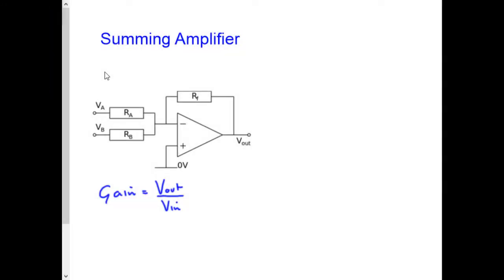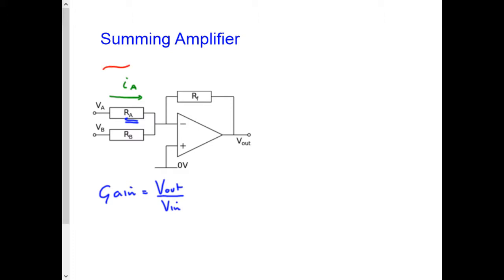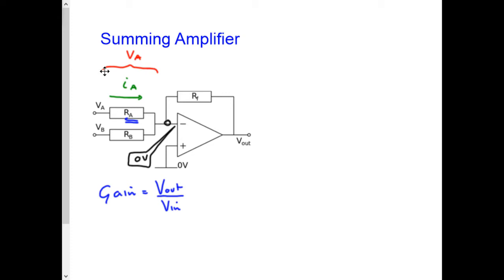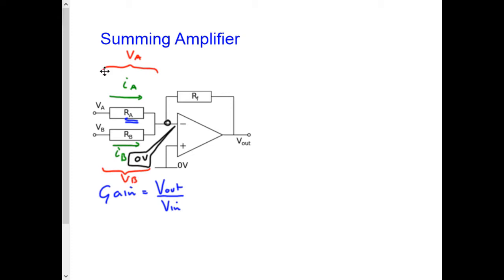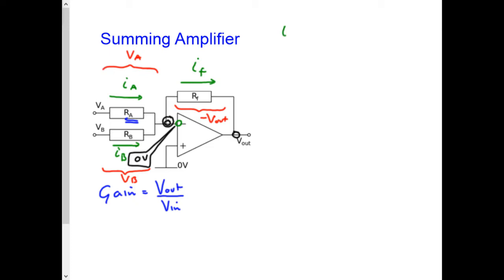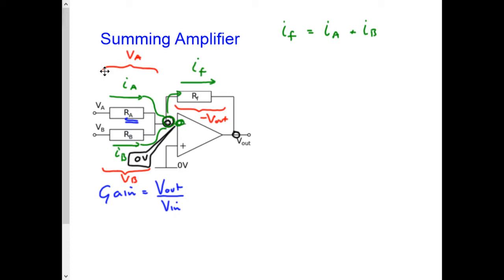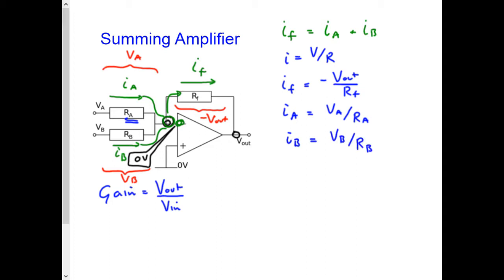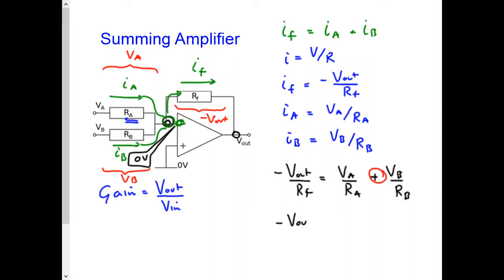Summing Amplifier Gain Derivation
Deriving the gain equation for an Op-Amp based Summing Amplifier